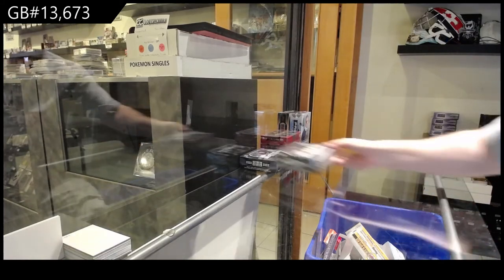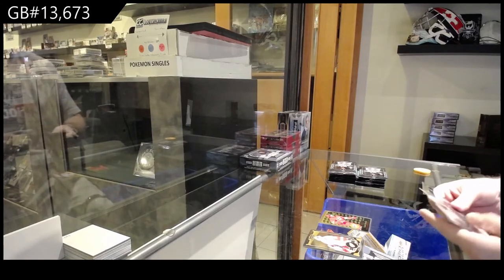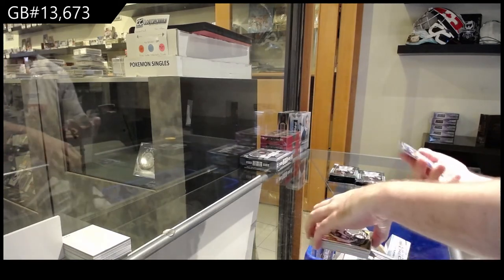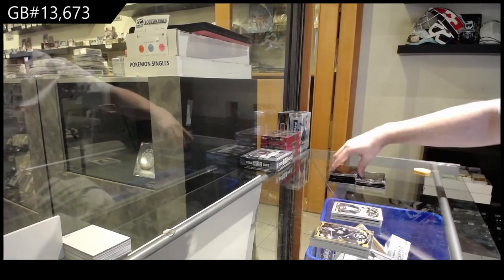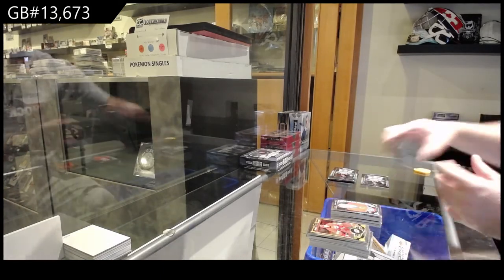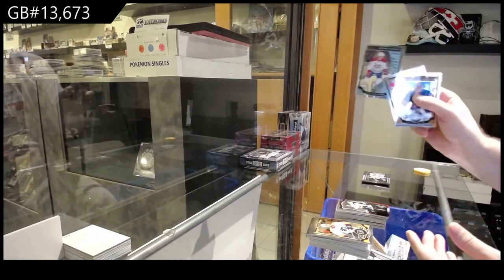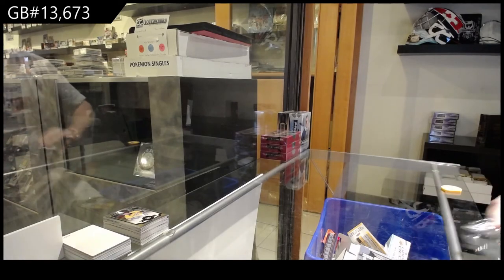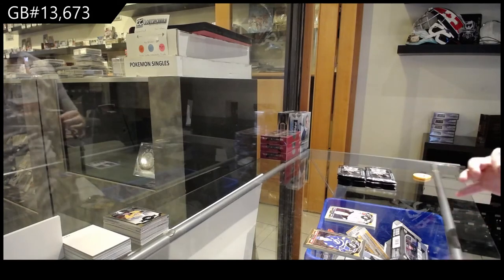15-16 Upper Deck OPC Platinum Hockey 2 Box Break - C&C GB #13,673